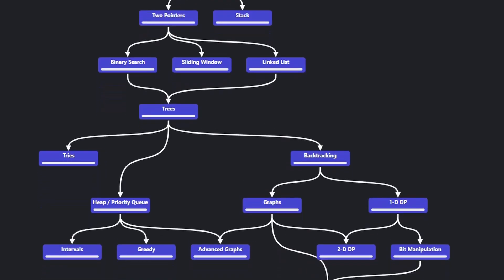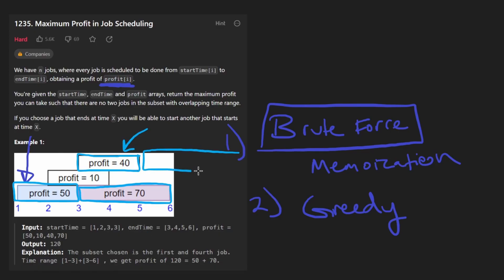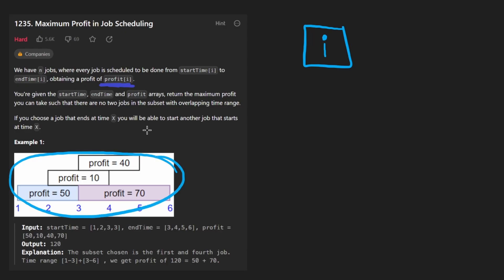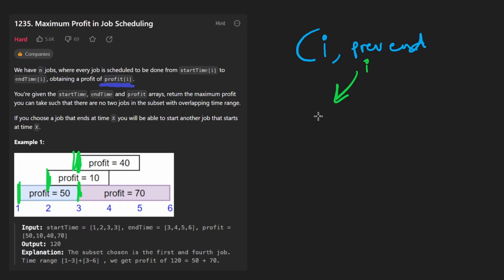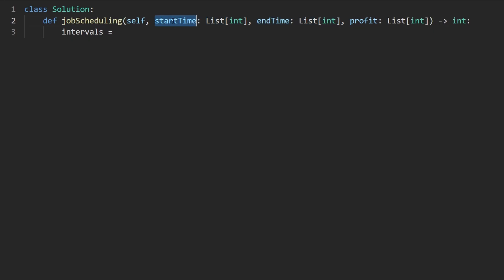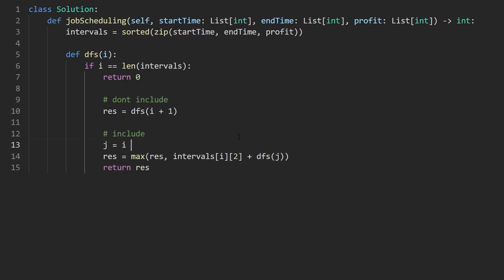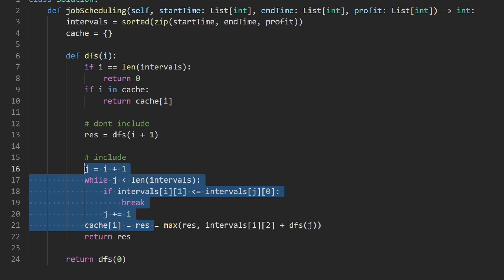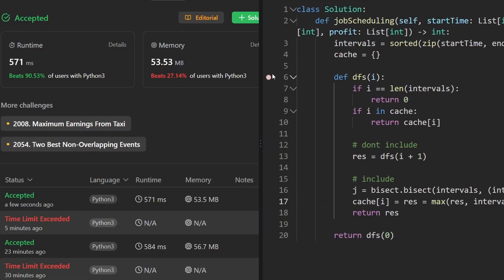Maximum Profit in Job Scheduling - Leetcode 1235 - Python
0:00 - Read the problem
0:57 - Drawing Explanation
7:57 - Coding Explanation

leetcode 1235